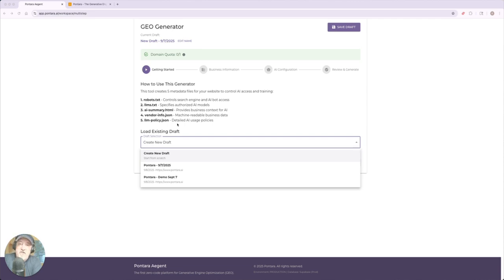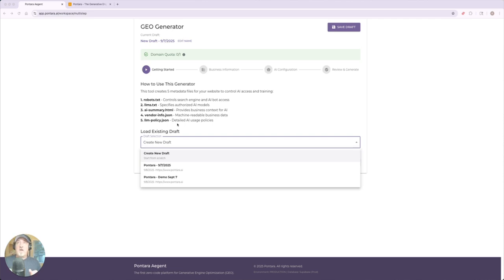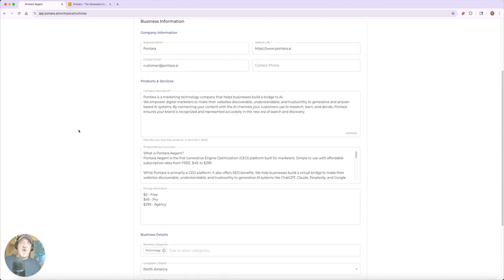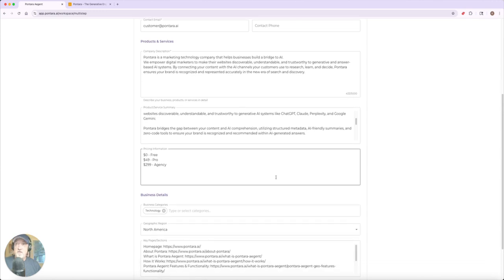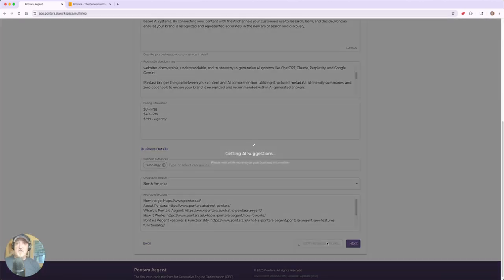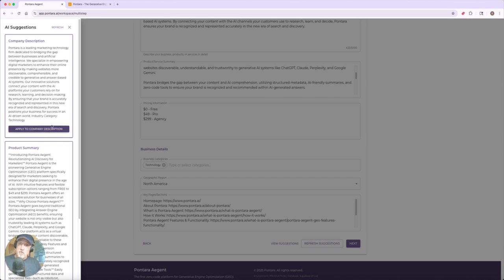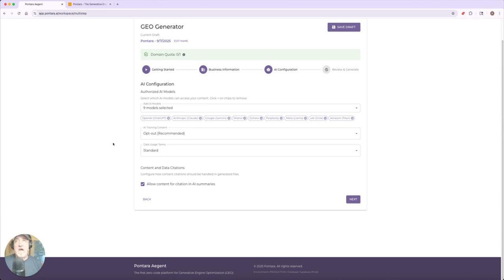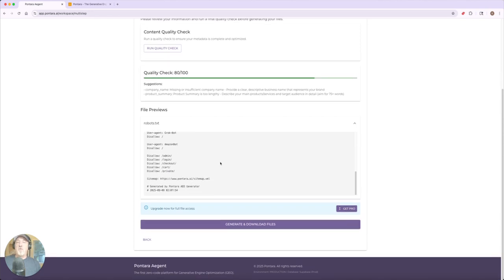Pontara Aegent FREE EDITION Demo Generative Engine Optimization Platform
Pontara's founder, Brian Hansford, shares a demo of Pontara Aegent, the Generative Engine Optimization Platform with Answer Engine Optimization benefits.

Pontara Aegent transforms websites into AI-optimized, machine-readable sources of truth. The platform includes:
-An AI-powered metadata assistant
-Automated generation of five key AI discoverability files
-Permission management for AI crawling and training
-Narrative and structured summaries optimized for LLMs
-Real-time visibility scoring and attribution tracking

Designed for marketers, not engineers, Pontara ensures your business is correctly interpreted by AI systems like ChatGPT, Claude, and Perplexity—and featured when customers ask, “Who should I trust?”